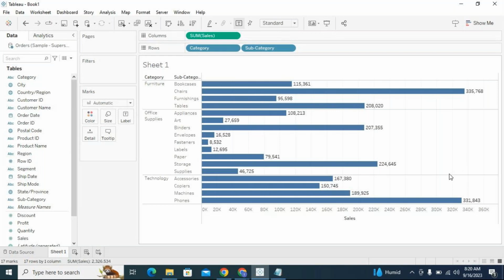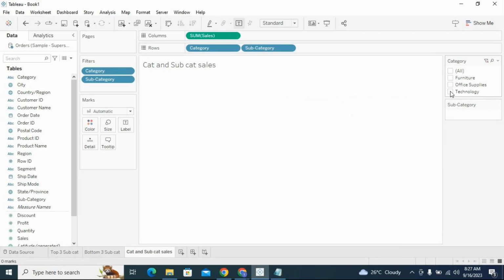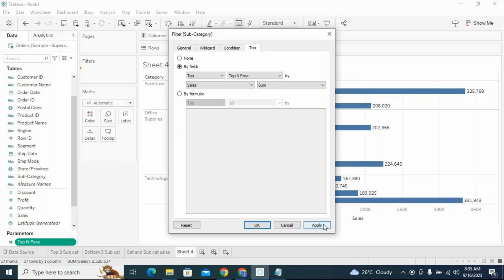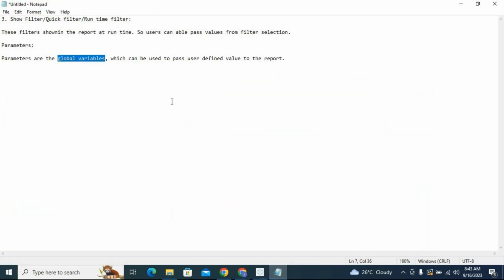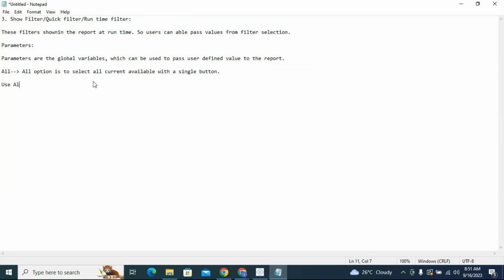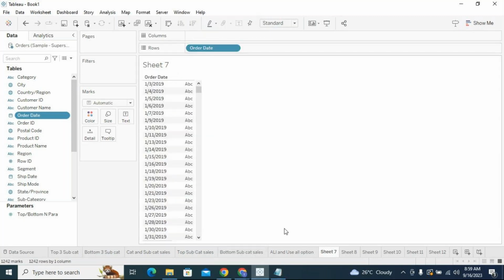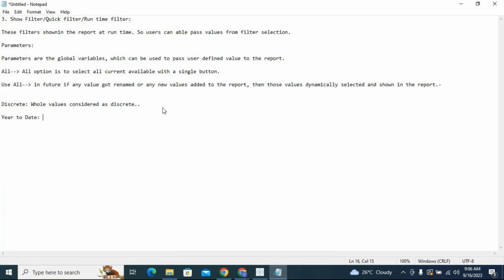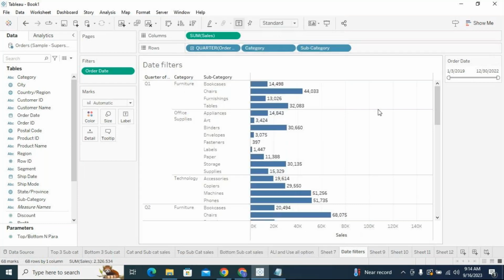Tableau Full Course Training Beginner to Advance - Session 4